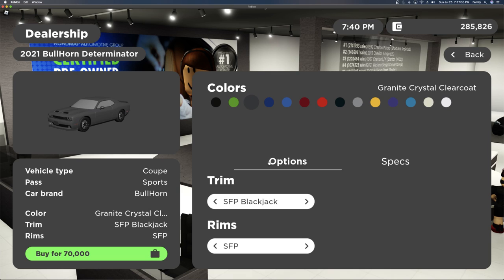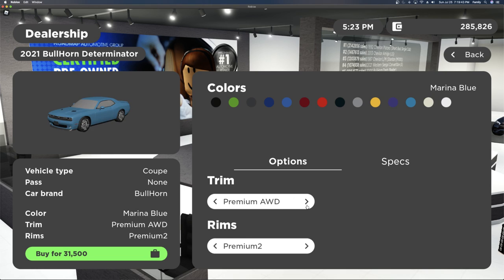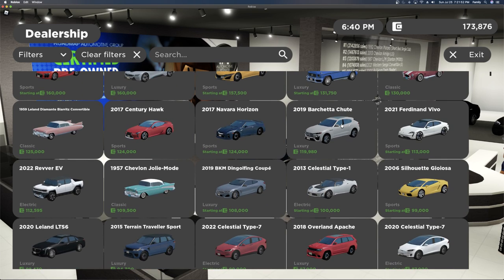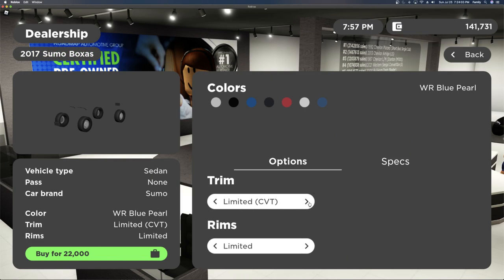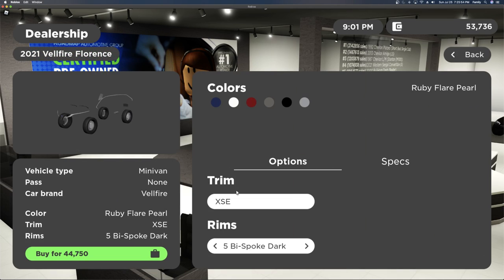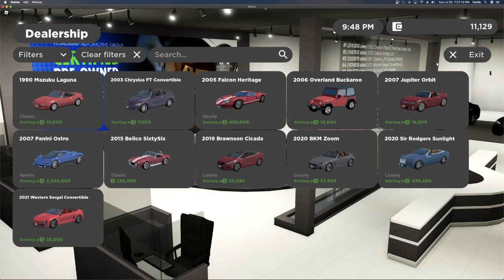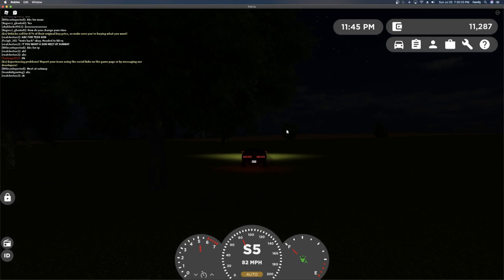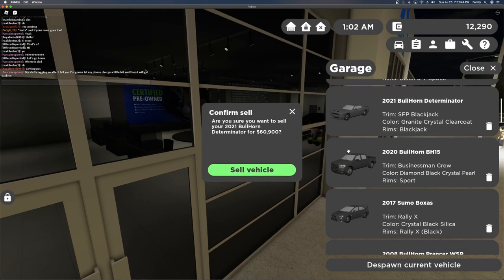Spending 285k on cars in Greenville